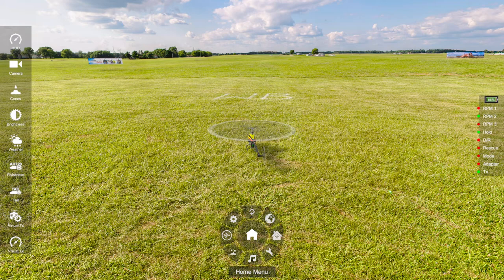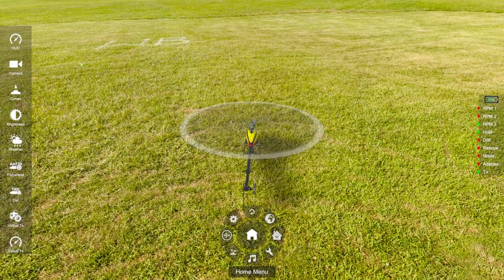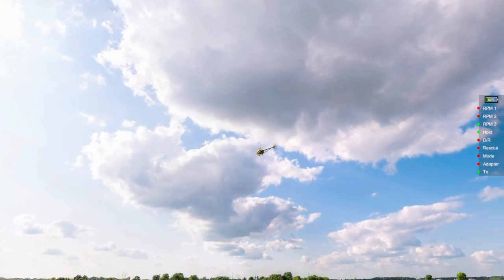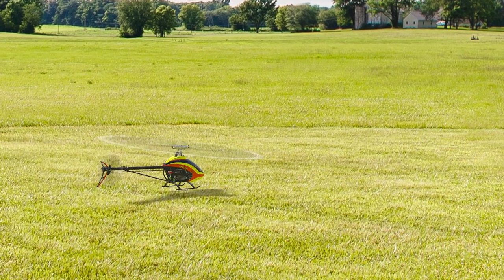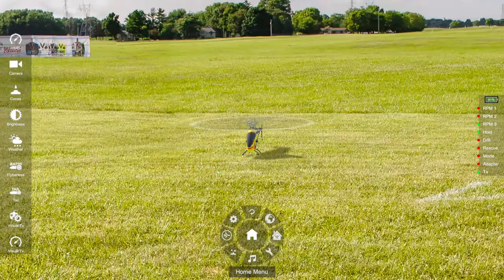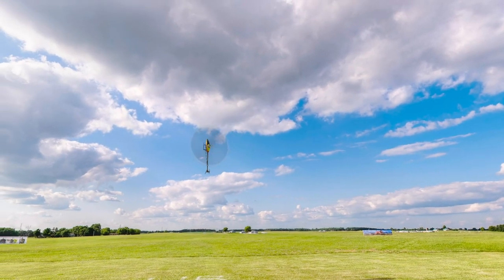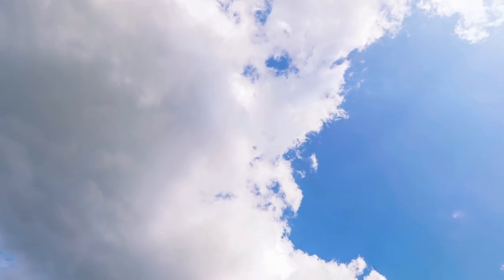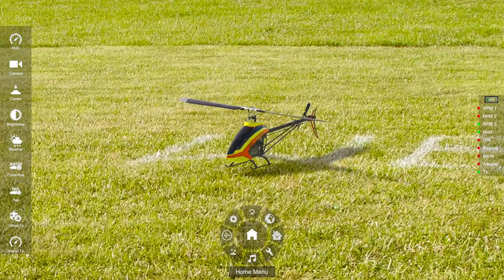AccuRC Quick Camera Adjustments